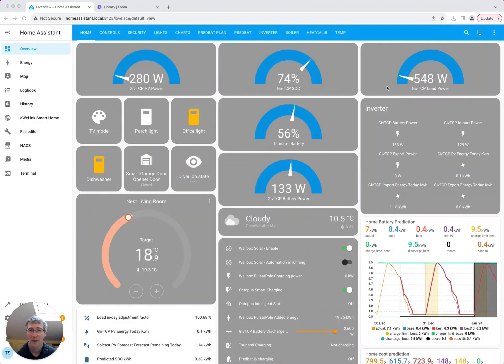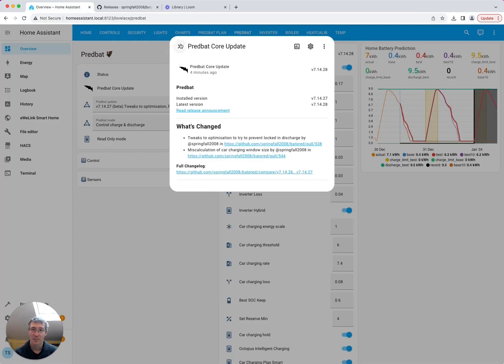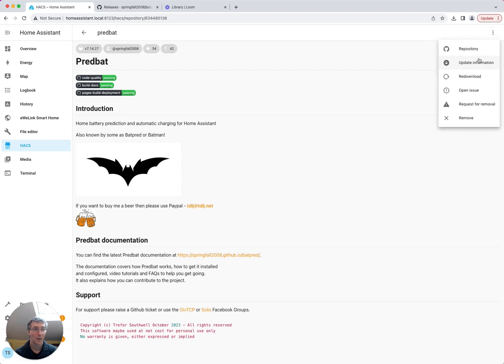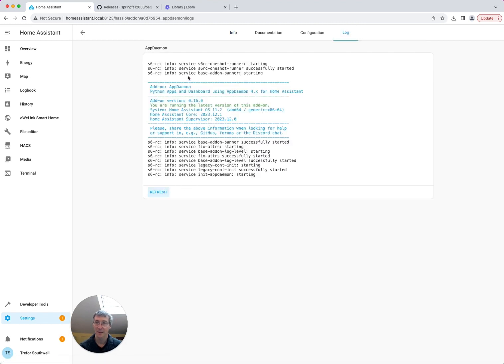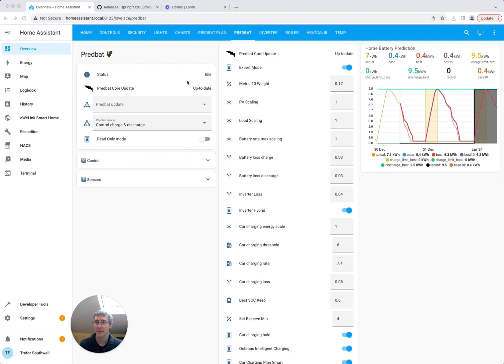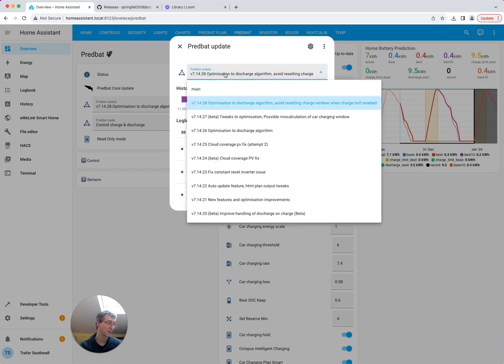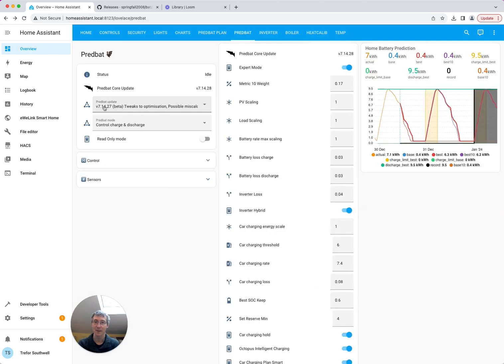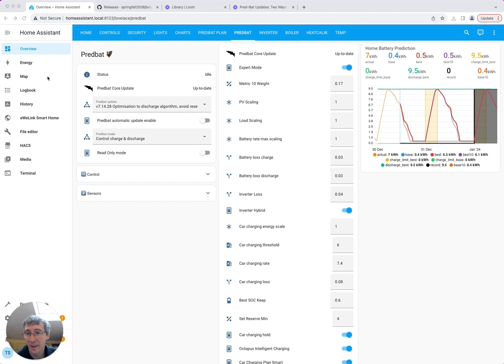Predbat - Two ways to stay up to date + auto update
This video gives information on how to update Predbat via HACS or from directly inside Predbat